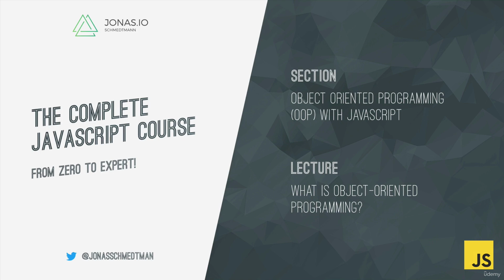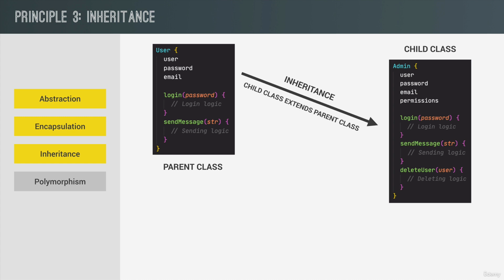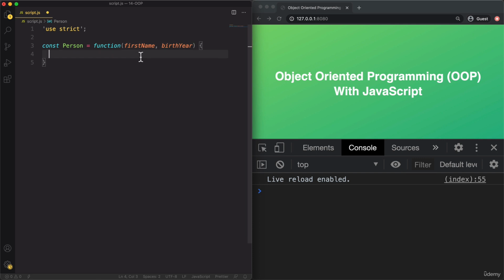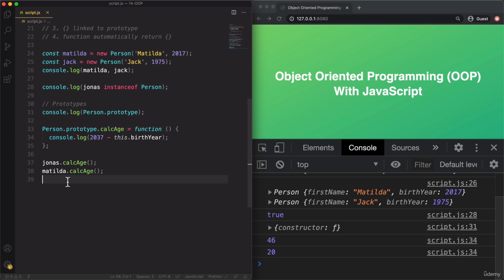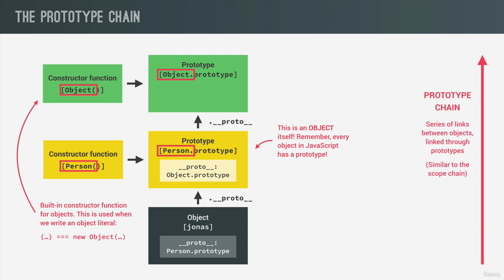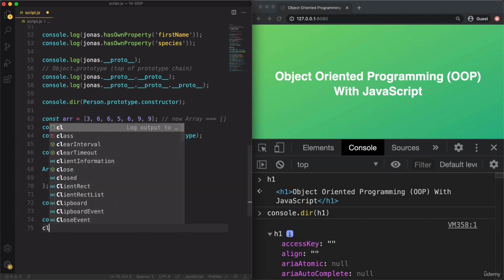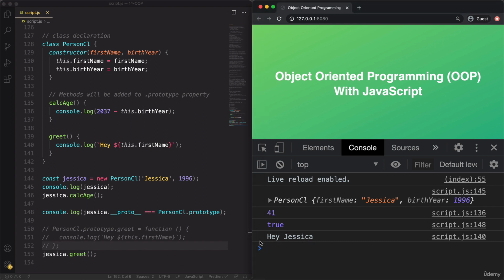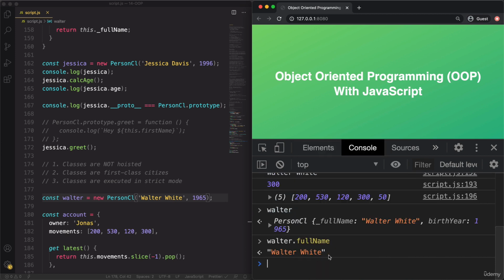JS HTML Part 11 - 01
33:00 - конструктор
50:00 - наследование прототипов
1:20:00 - добавление любого метода к прототипу Array
1:33:00 - практика с конструктором
1:36:00 - классы
1:50:00 - get и set в методе объекта